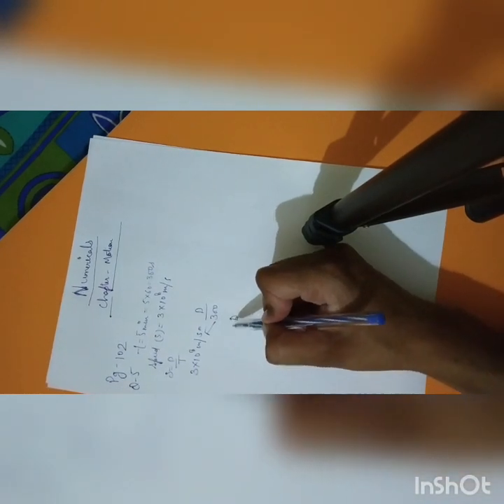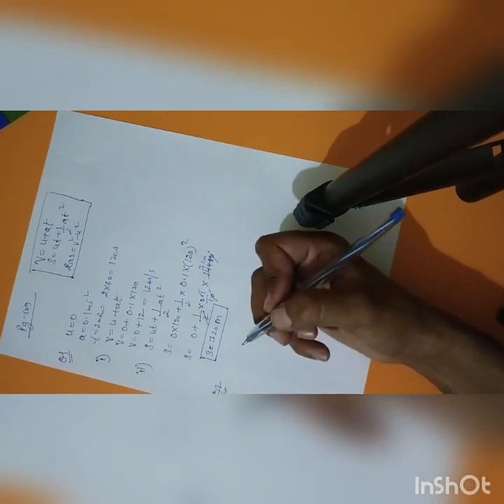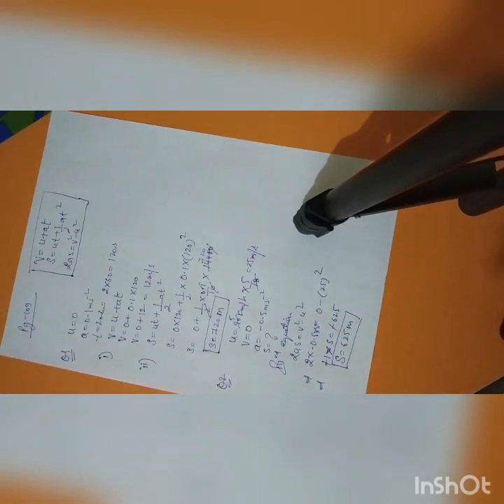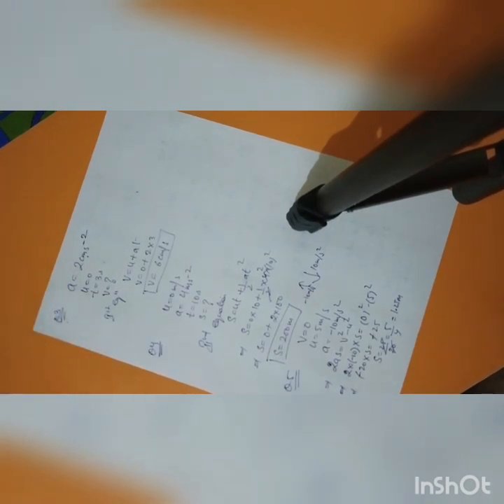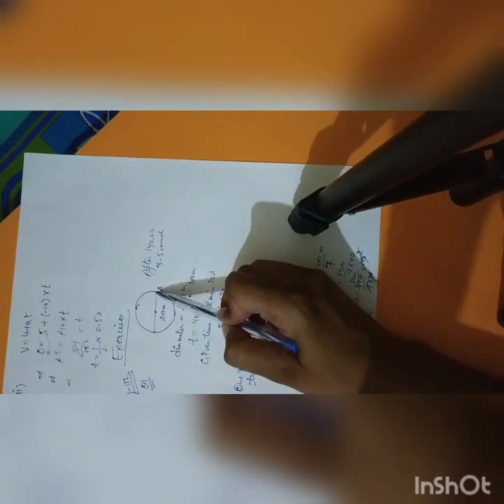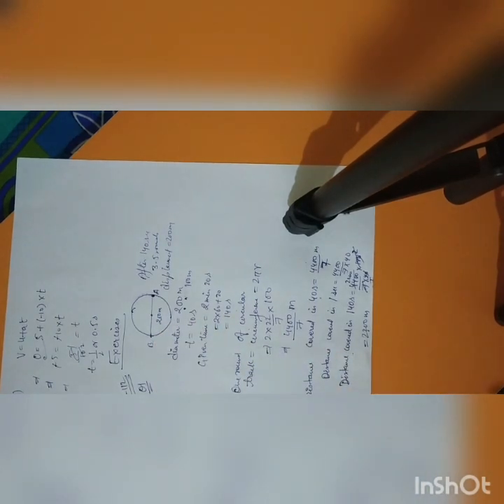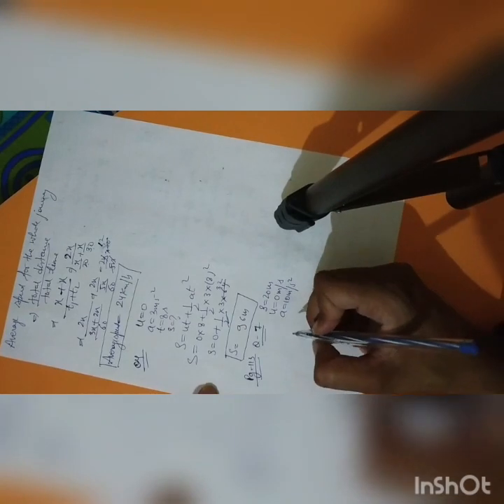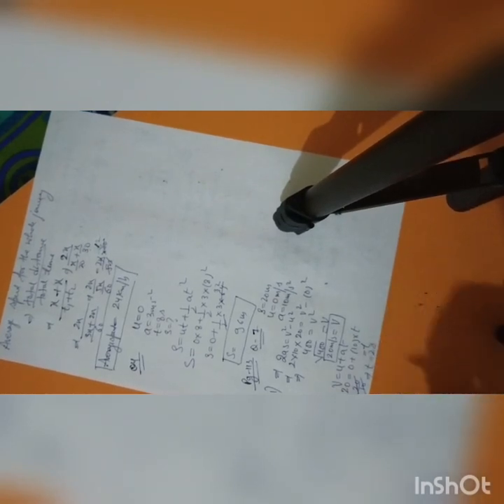CBSE 9 MOTION NUMERICALS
Suraj  SIR